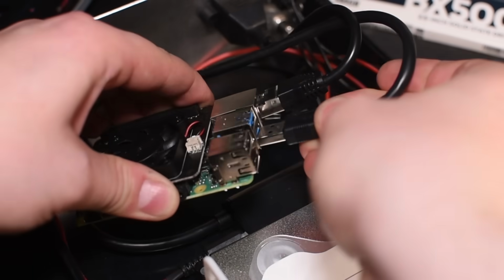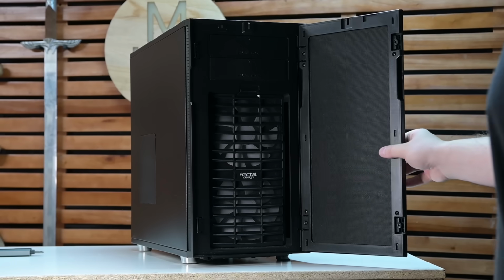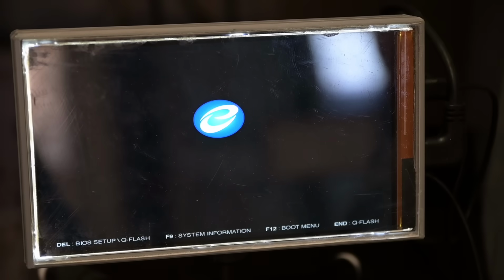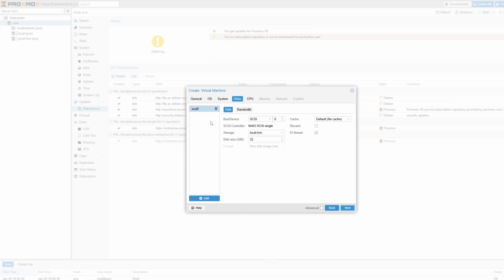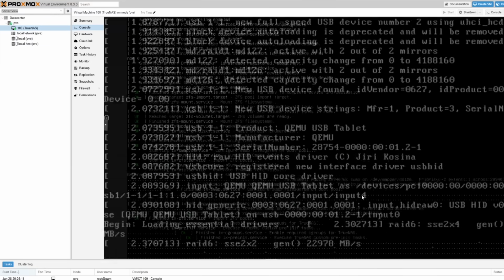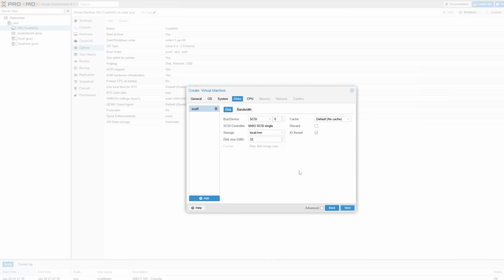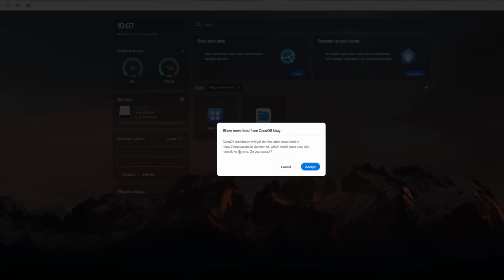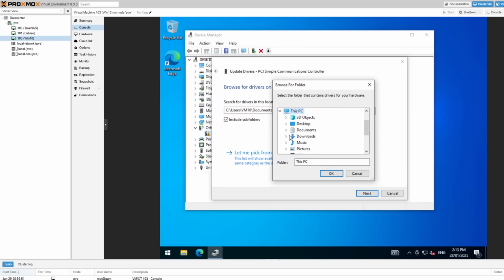The Do-It-All NAS for 2025!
Today I'm covering the build and configuration of my latest home media server/NAS/docker server which I setup for 2025. It's a beast!

SATA HBA

0:00 Intro
0:30 Background
1:50 The hardware
4:14 Proxmox installation
5:53 TrueNAS installation
10:10 Debian installation
12:50 Windows installation
15:22 Summary

My tools & gear
Must buy games & gear
My wishlist